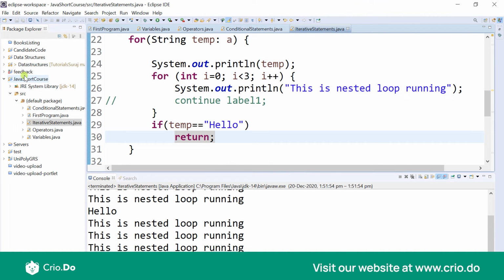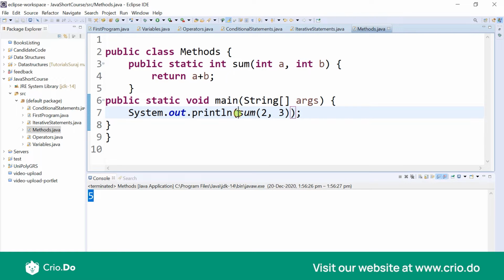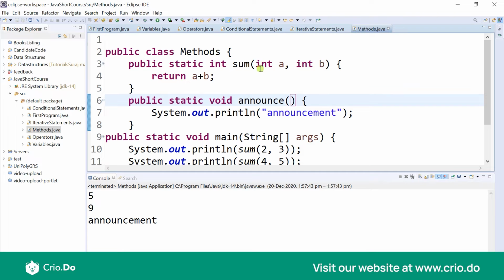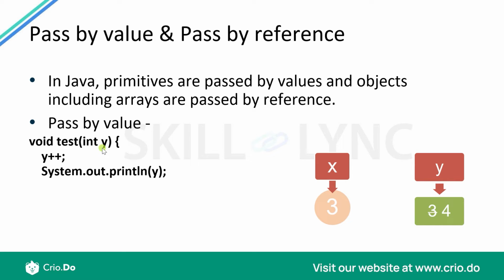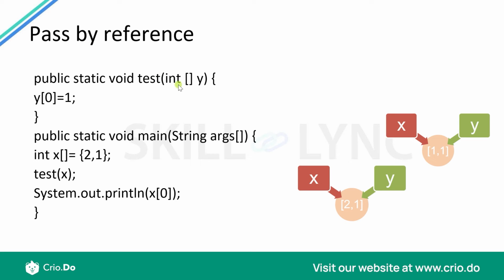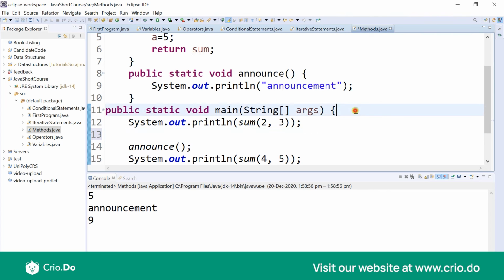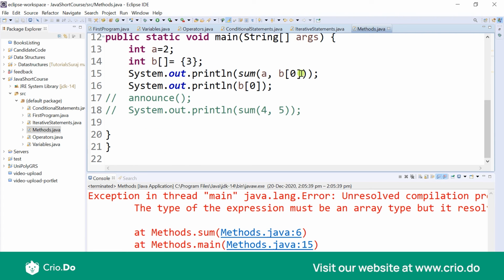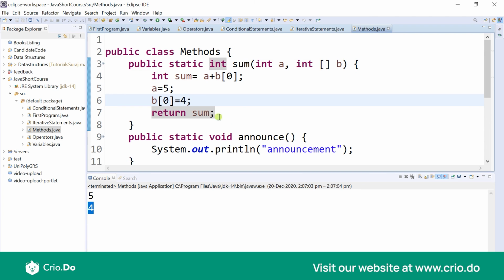Mastering Java Methods: Functions, Pass by Value, and Pass by Reference Explained - Episode 10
Unlock the power of methods in Java with this in-depth tutorial! Learn how to create and use functions (methods) in Java to write clean, reusable code. This video covers the essentials of method creation, including methods that take parameters, return values, and those that don't. We also dive into the critical concepts of pass by value and pass by reference in Java, explaining how they affect your variables and data structures.

Whether you're a Java beginner or a developer looking to refine your coding skills, this video provides practical examples and explanations to help you understand how methods work in Java. By the end, you'll be able to create efficient methods and understand the nuances of data passing in your Java programs.